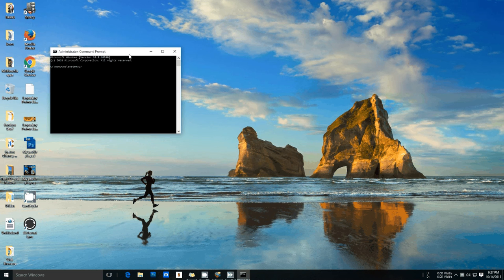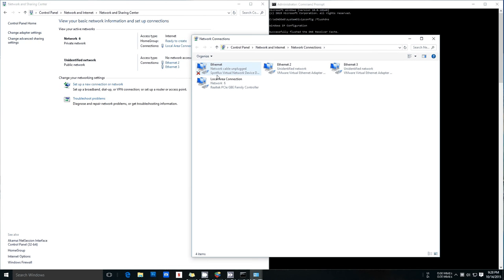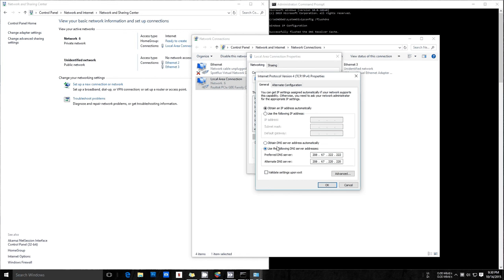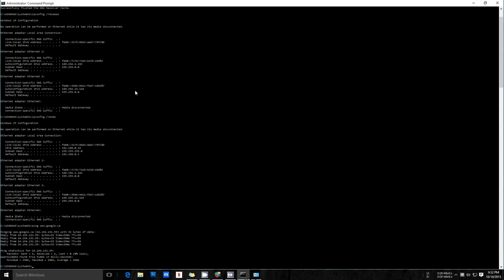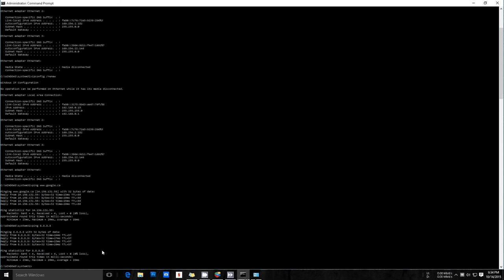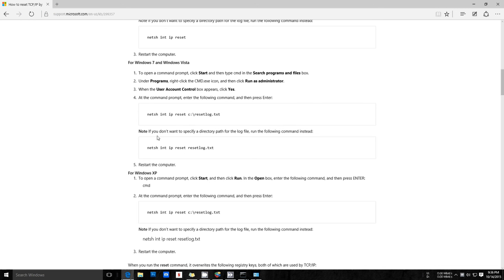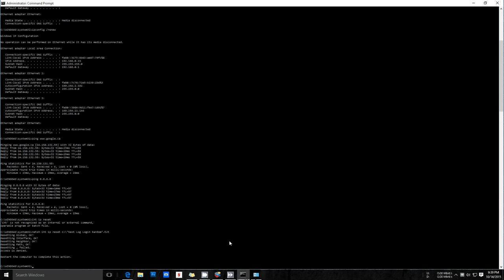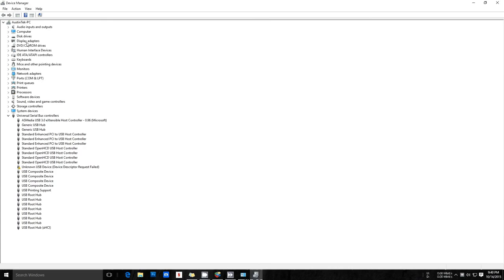Windows Network Troubleshooting Fundamentals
Windows Networking Troubleshooting Fundamentals. This is a basic video. No need to download additional software, as this is all done manually from your operating system. If anything is wrong please let me know.